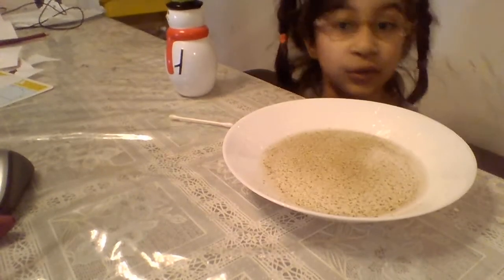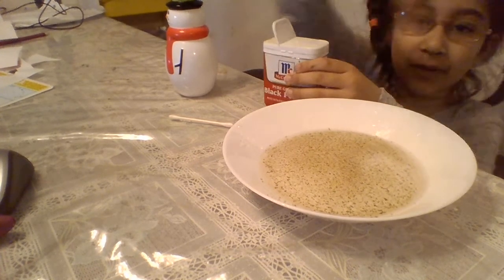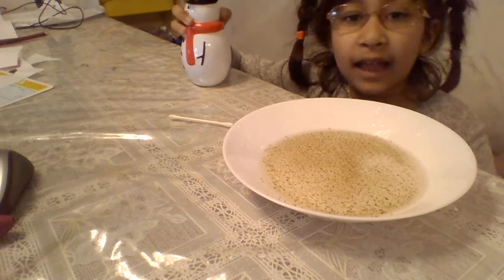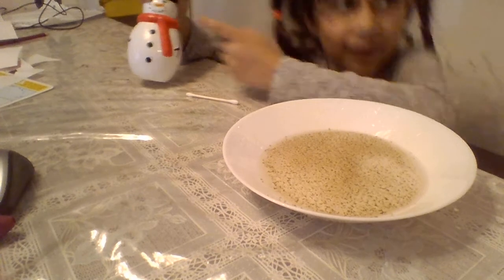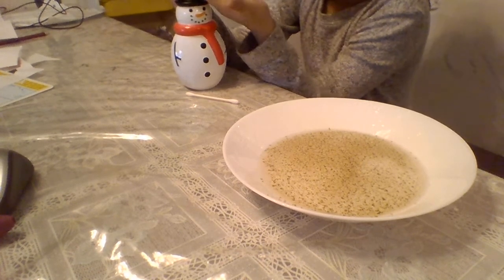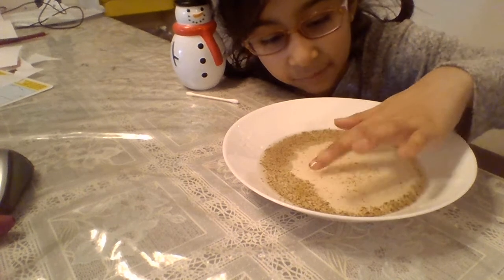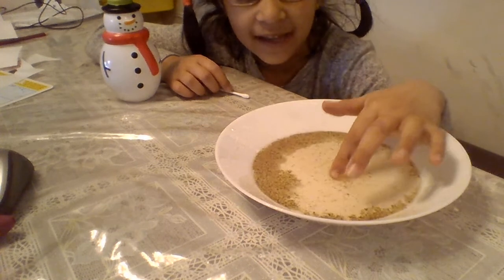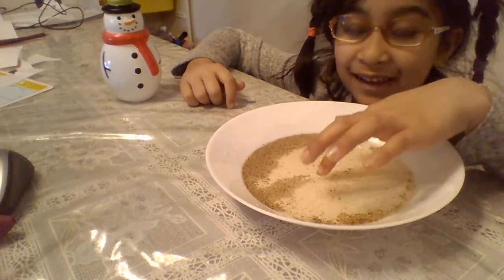Enaya's experiment with germs and soap